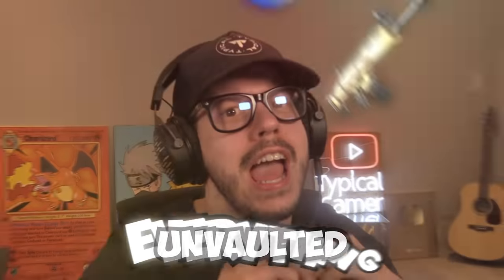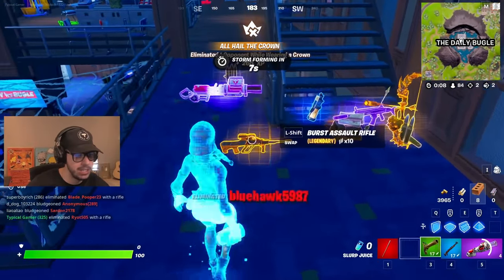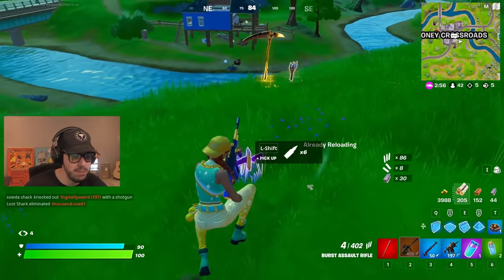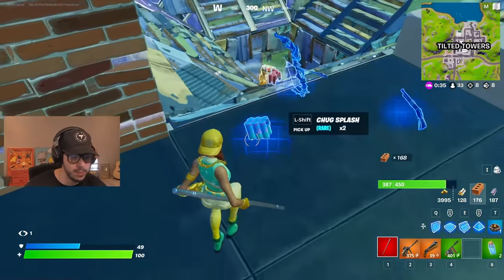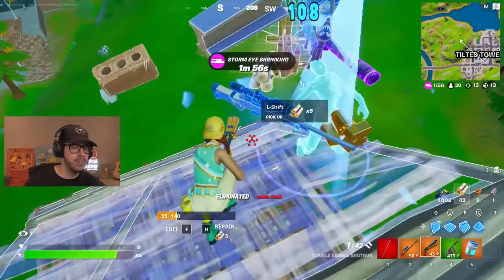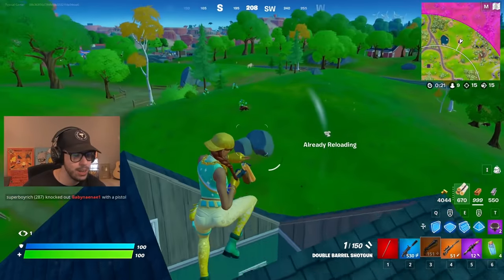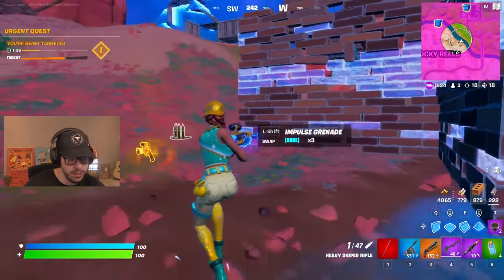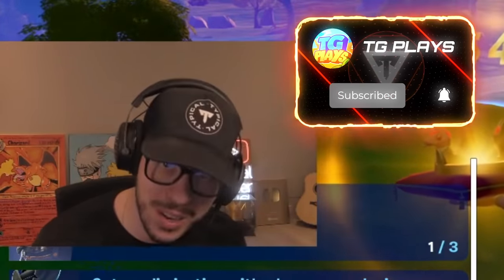Fortnite, But EVERYTHING is UNVAULTED...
Fortnite unvaulted gamde mode in Chapter 3, Season 1 gameplay with Typical Gamer!